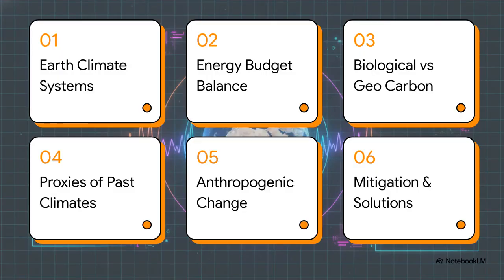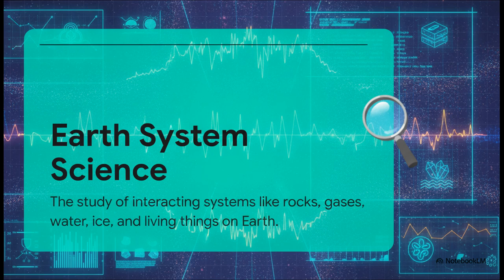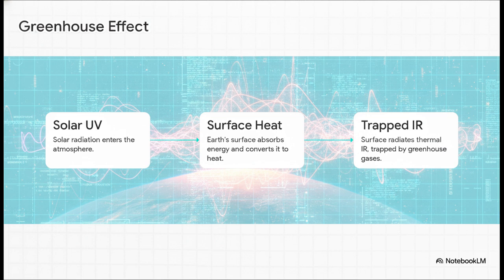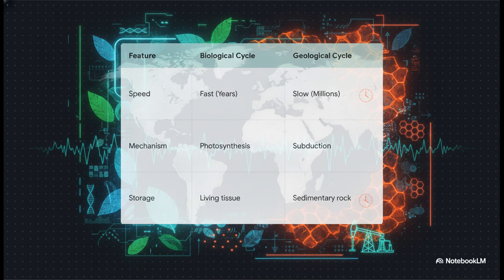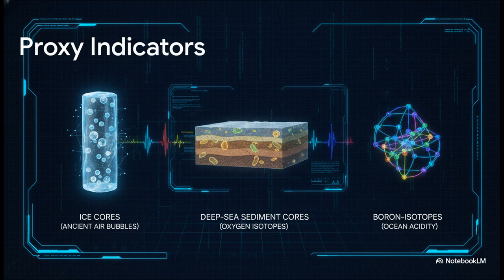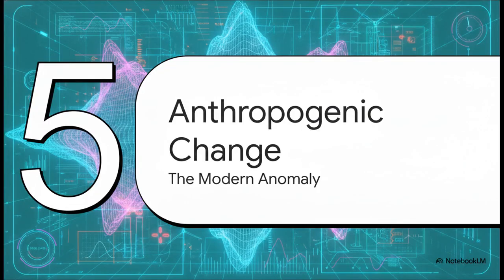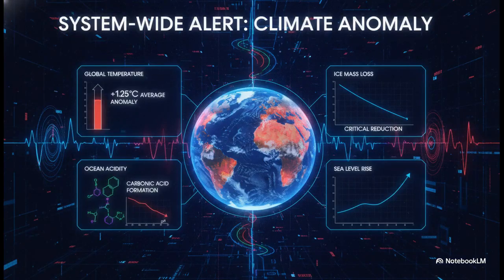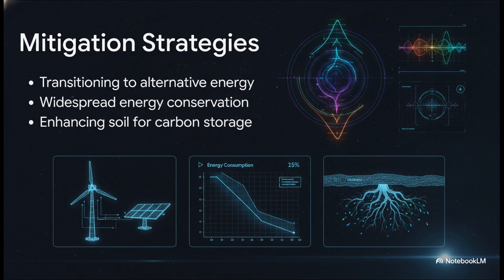Ch15 Earth's Heat Engine